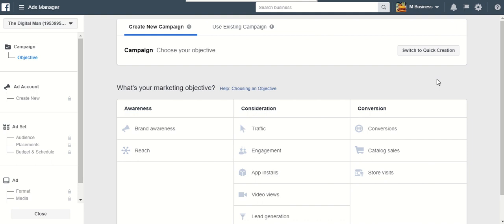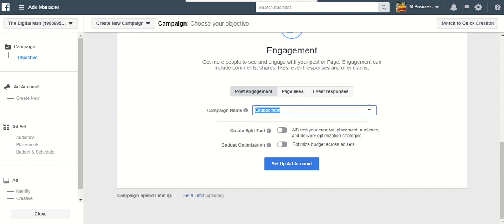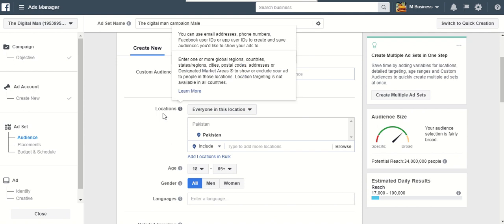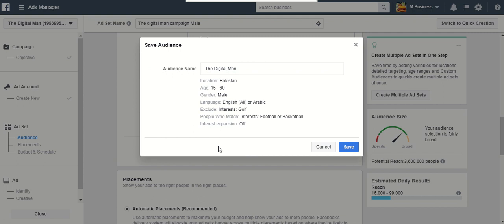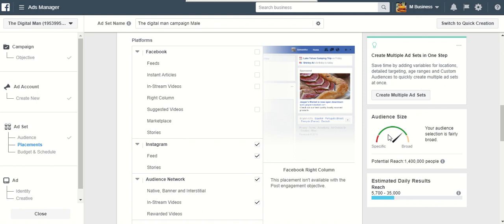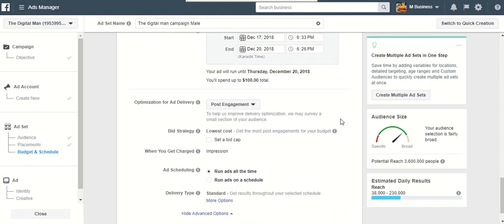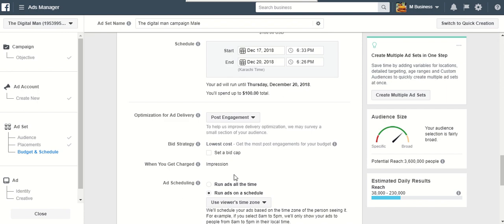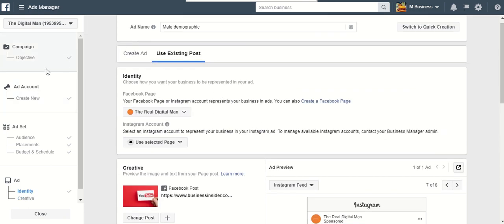How to run Facebook Ads Engagement Campaign | Ads Manager | The Digital Man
Learn how to run Facebook ads on its Ads Manager in the Business Manager.